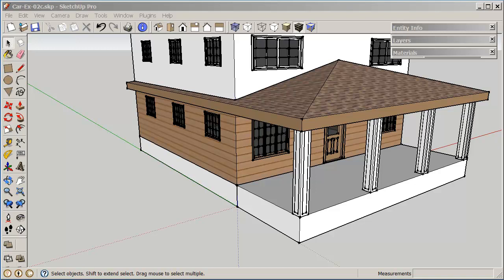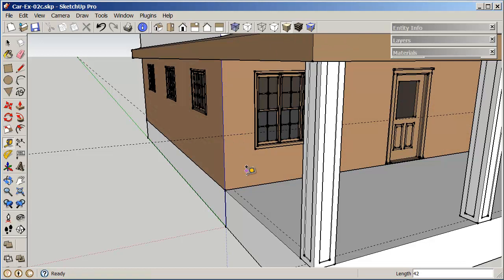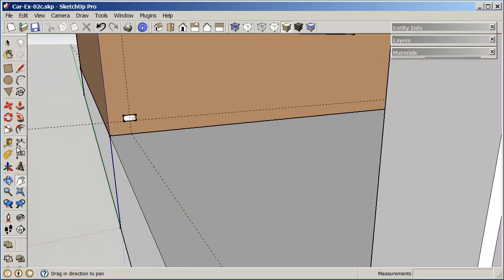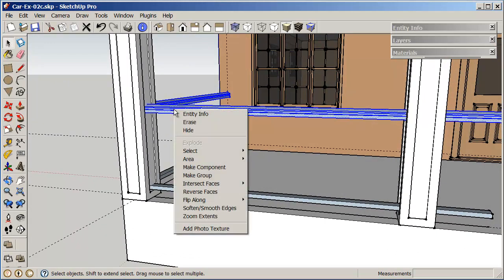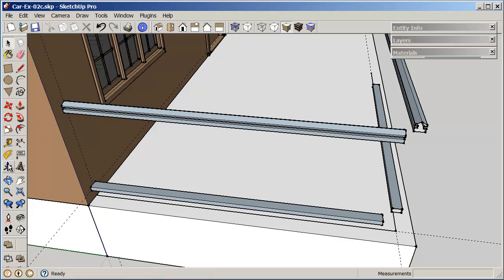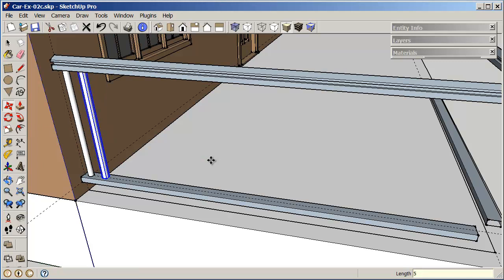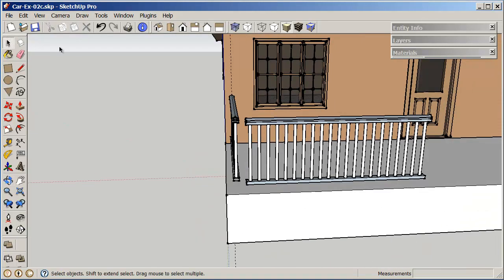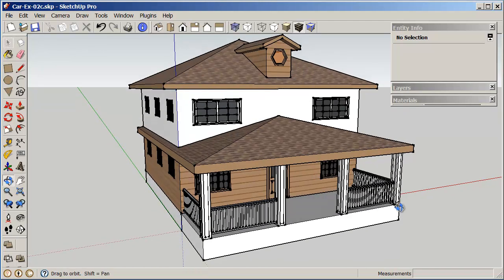0-SketchUp-Ex-02e.mp4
Second Class, Salt Box House SketchUp Tutorial, Adding Handrails